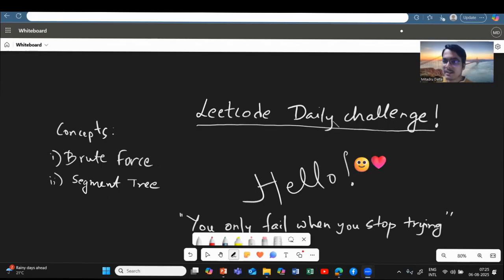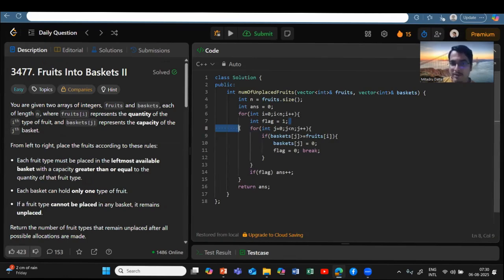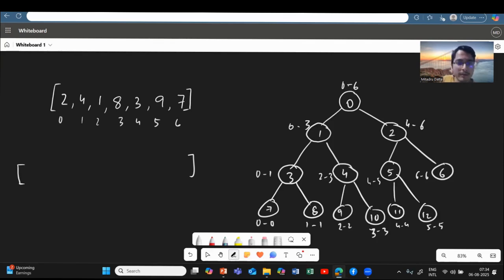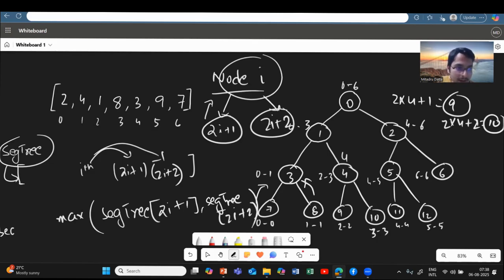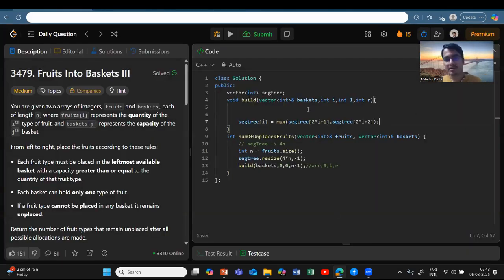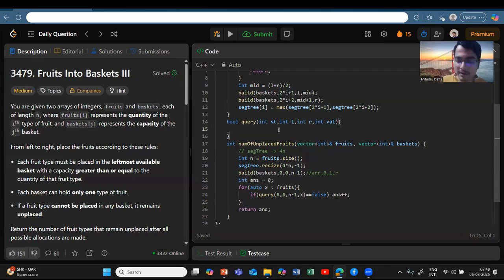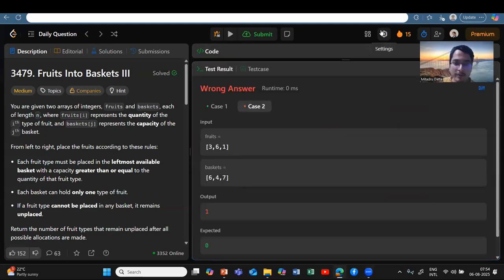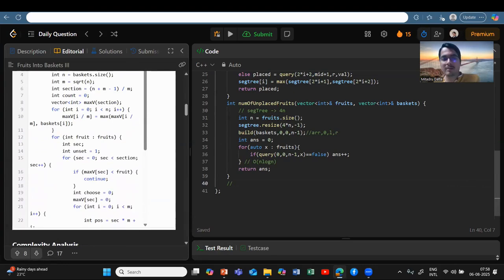Segment Tree Basics | Must DO | 3479. Fruits Into Baskets III | Leetcode Daily Challenge | 3 methods